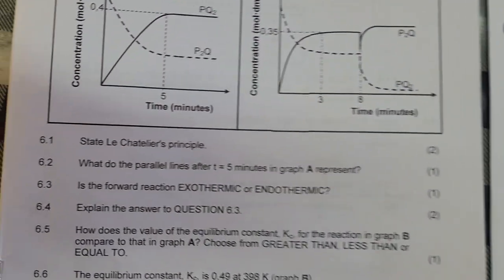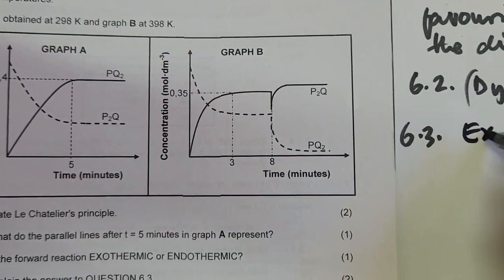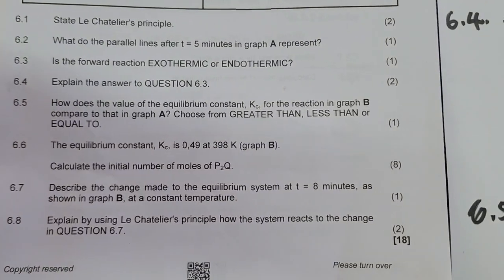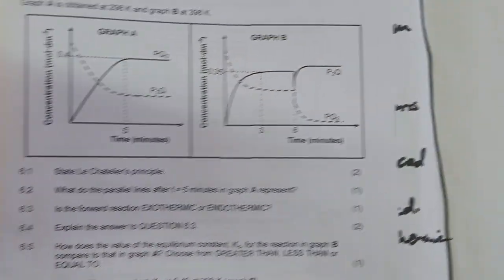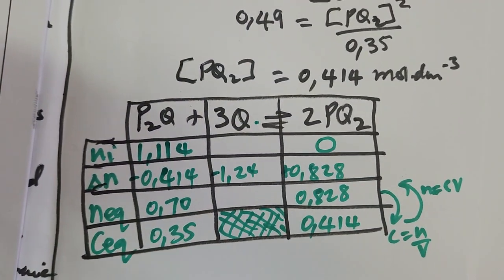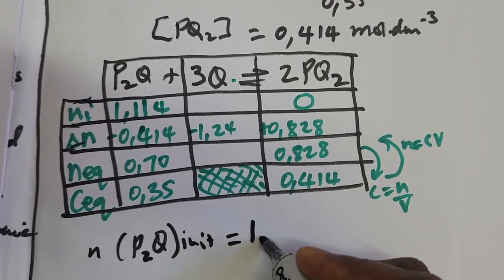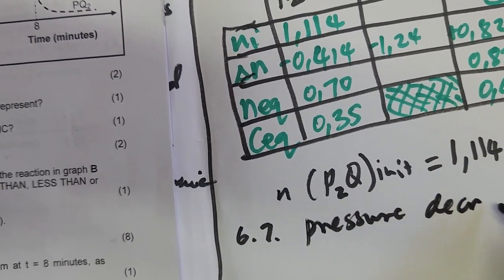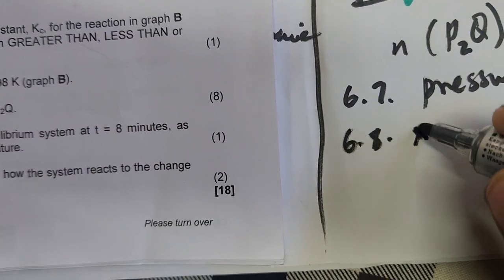PHSC P2 SC NSC June 24 Chemical Equilibrium MG Presentation Part 5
PHSC SC NSC P2 June 24 Chemical Equilibrium Question 6 MG Presentation Part 5 with Exam TIPS suitable for Physical Sciences grade 12 learners and teachers.